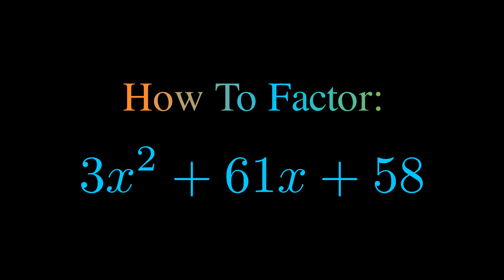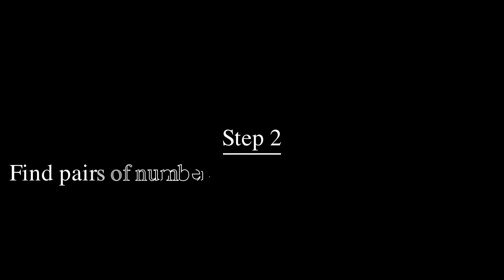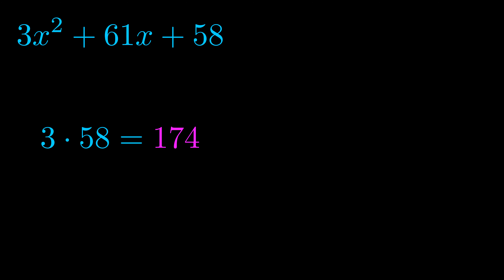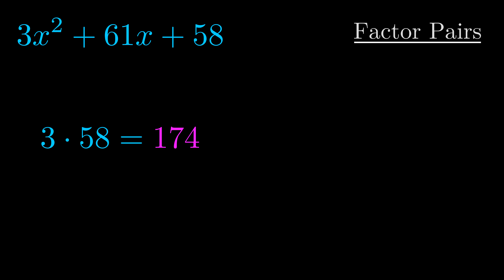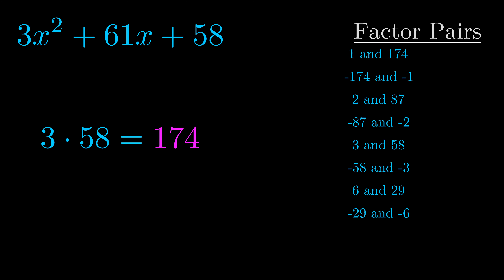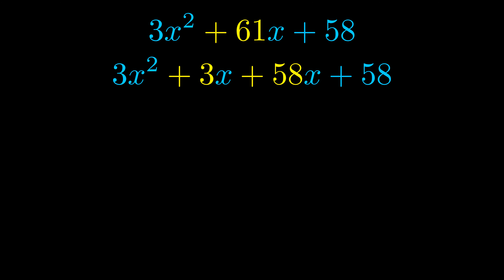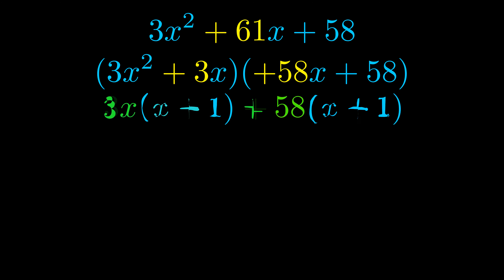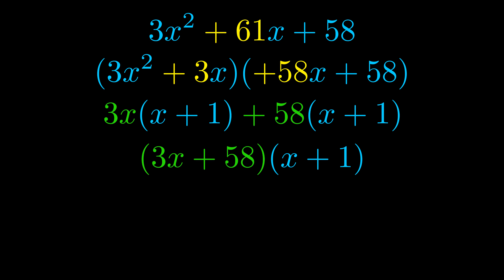Factor 3x^2 + 61x + 58